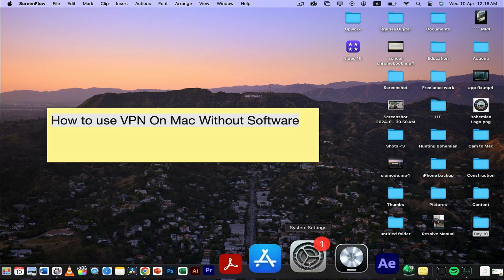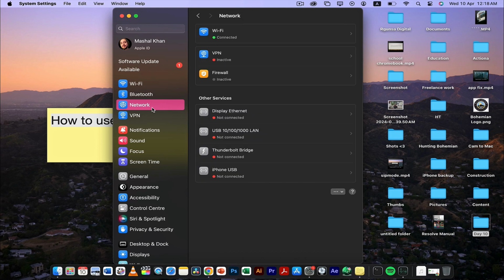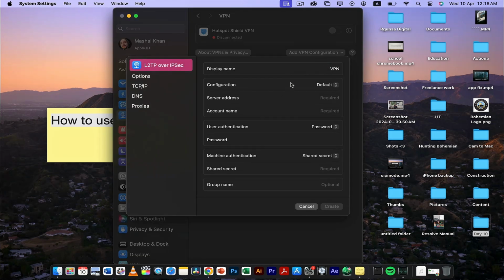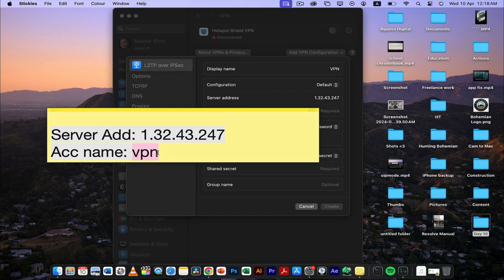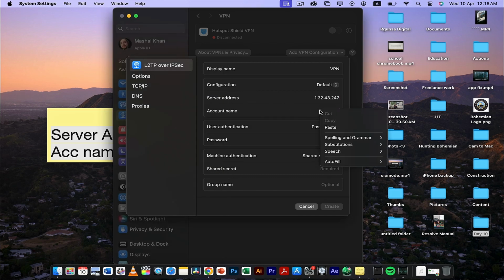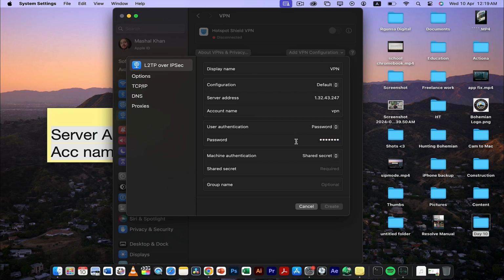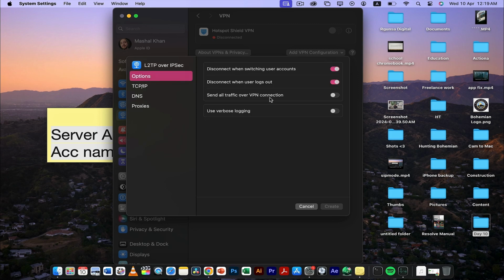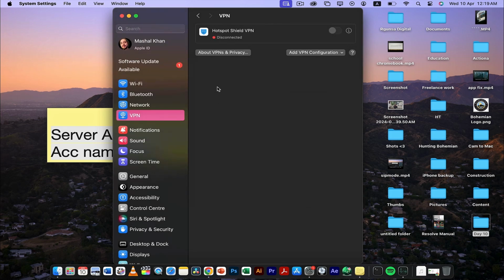How To Use VPN On Mac Without Software Tutorial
In This Video, I Will Show You How to use VPN On Mac Without Software Tutorial